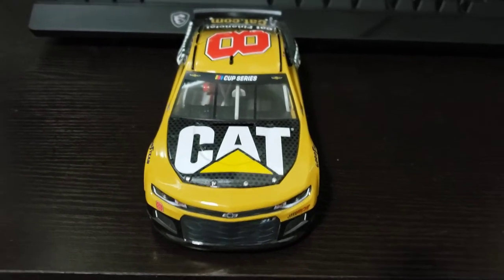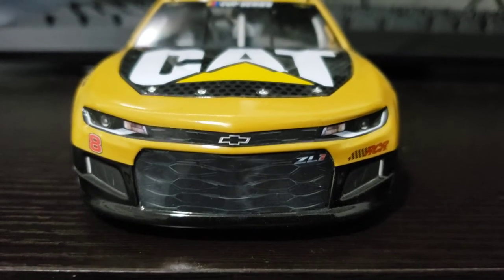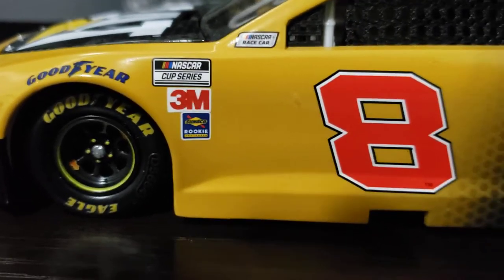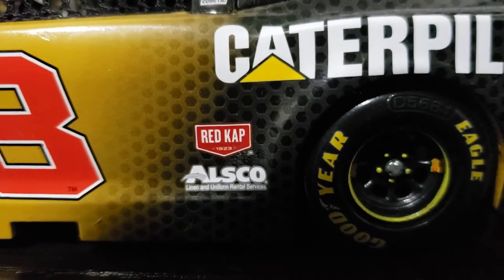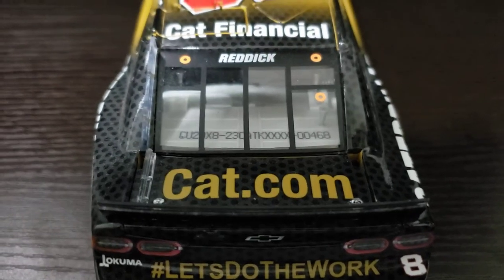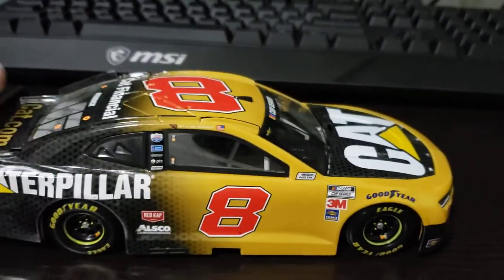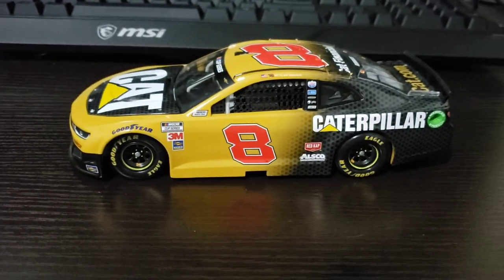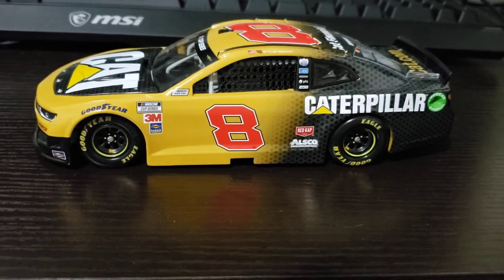NASCAR Diecast Review- 2020 Tyler Reddick Caterpillar